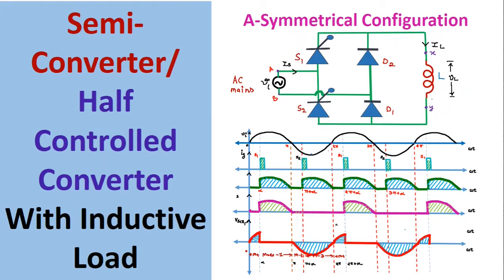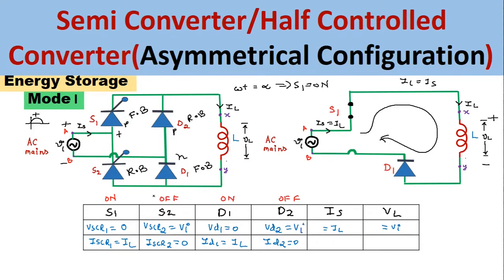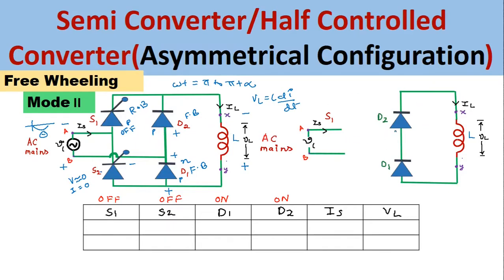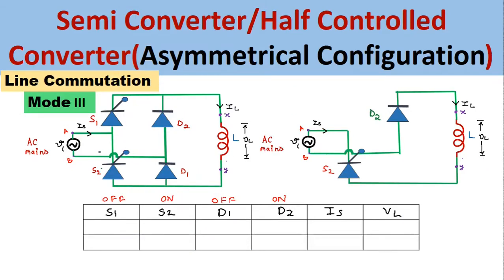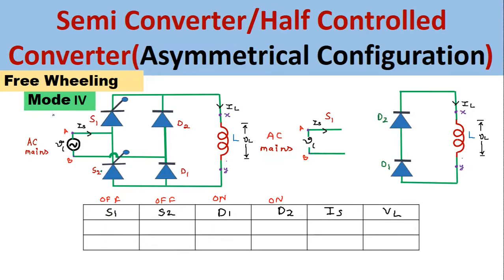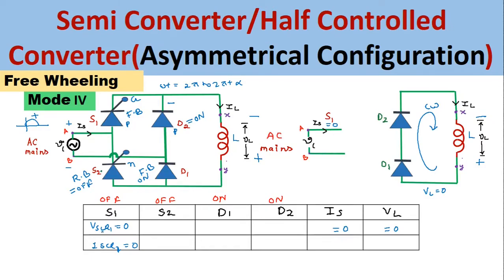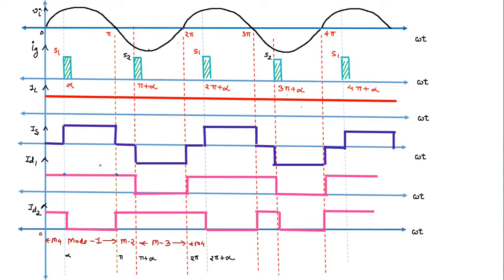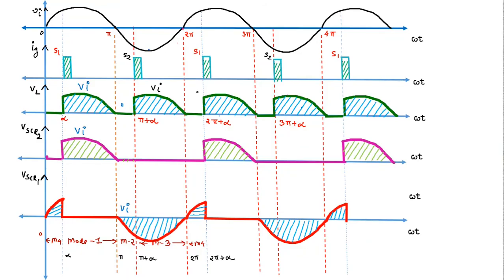Single Phase Semi Converter with Inductive Load in Asymmetric Configuration with Waveforms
This configuration consists of combination of SCRs and diodes and used to eliminate any negative voltage occurrence at load terminals
It is a single phase full wave converter.
It has only one polarity of output voltage and current.
It is also a first quadrant converter.
In this circuit two diodes and two SCRs are connected in bridge configuration
Free wheeling takes place when operated with inductive loads.
Used for unidirectional DC motor control applications.